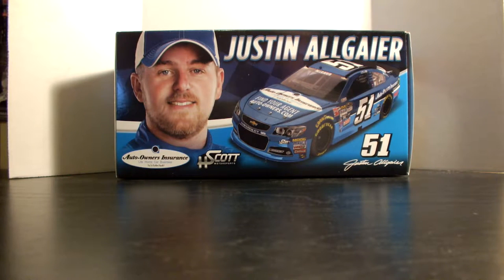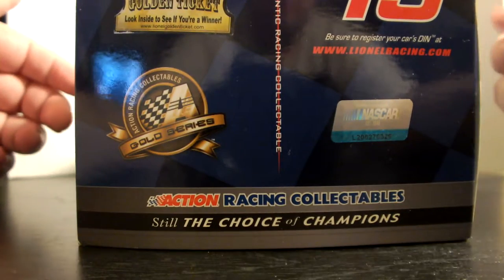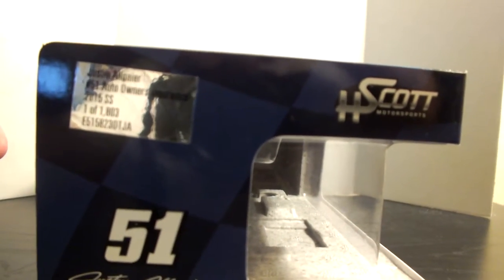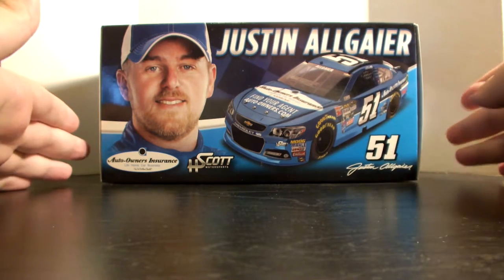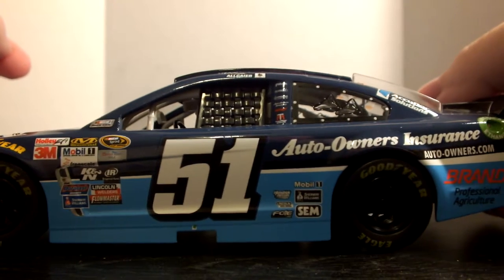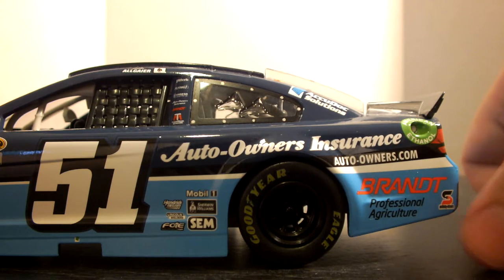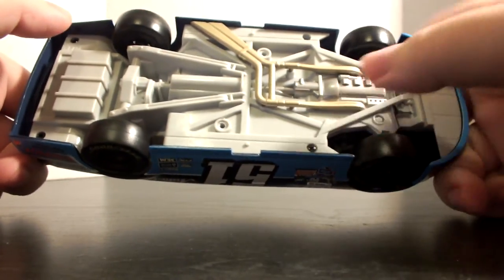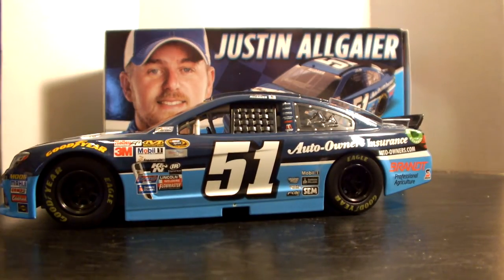Justin Allgaier 2015 Auto-Owners-Insurance 1/24 Diecast Review.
Hi everyone this was one of my favorite cars that Justin Allgaier raced in 2015. So when I saw there was a diecast I knew I had to have one. So in this video I review the Justin Allgaier 2015 Auto-Owners-Insurance 1/24 scale Diecast .

                      Facebook.com/JDRdiecastreviews
                      Twitter & IG @Jasonastrain